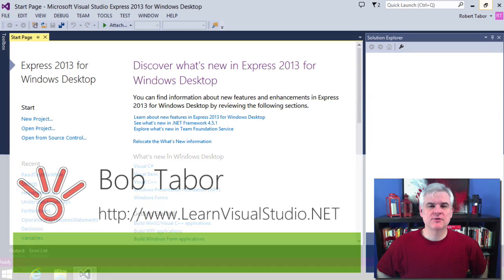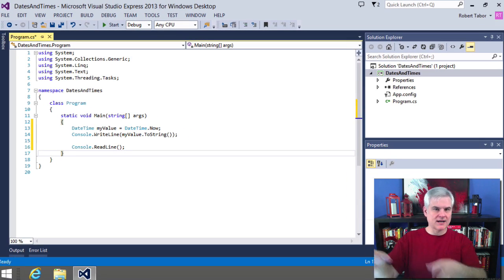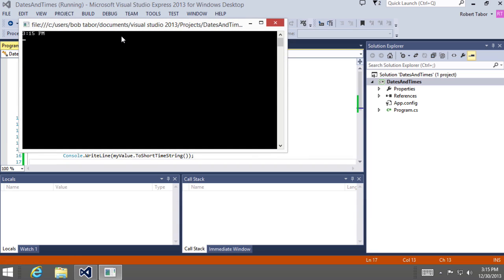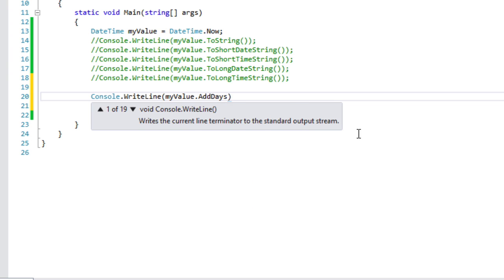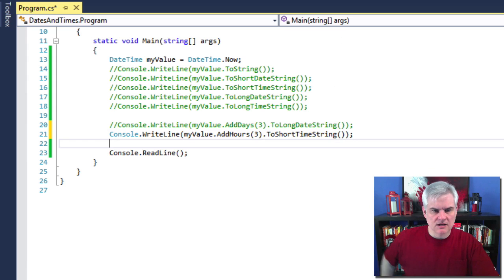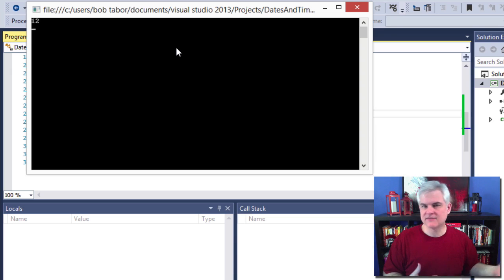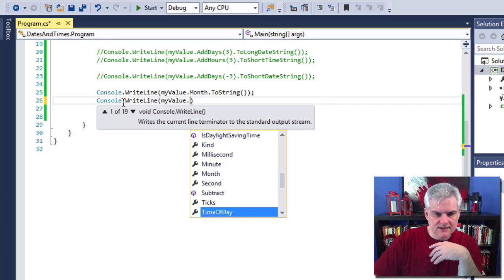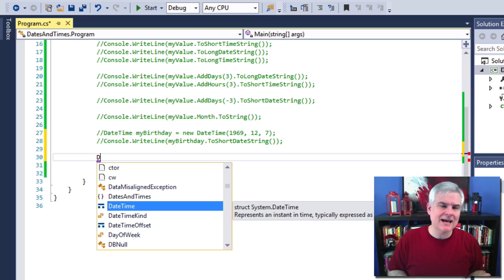C# 14 Working with DateTime in C#.